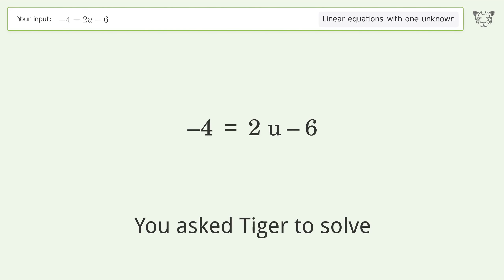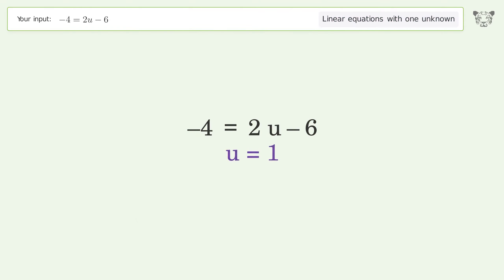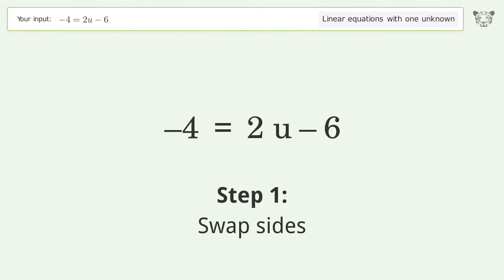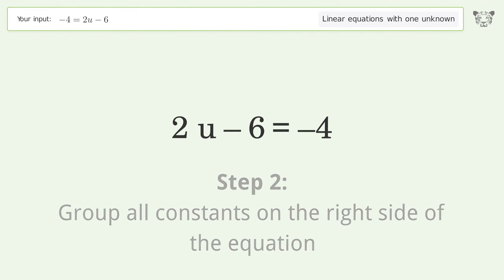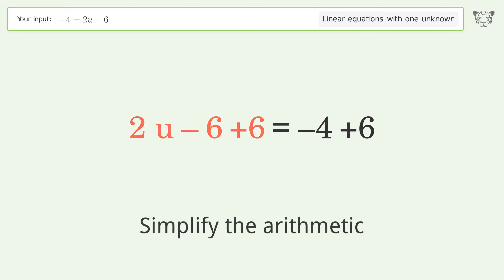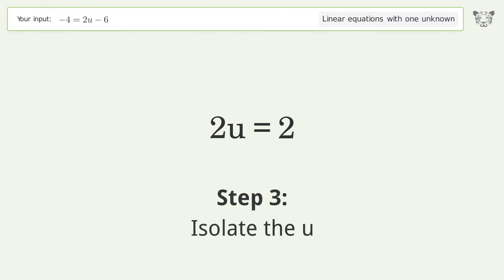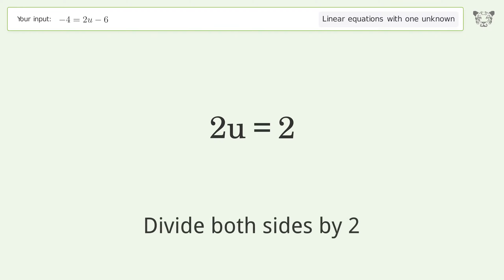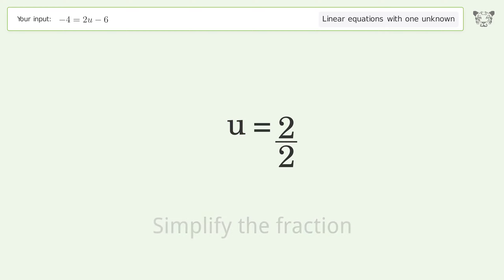Linear equation with one unknown: Solve -4=2u-6 step-by-step solution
Solving -4=2u-6 using the linear equation with one unknown solver

for a step-by-step and more tips and tricks for dealing with linear equations with one unknown.